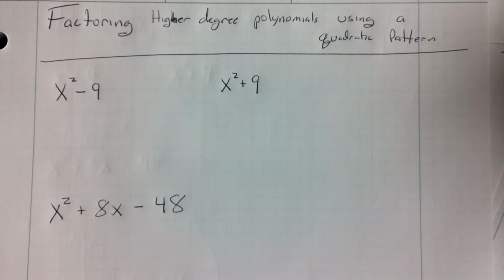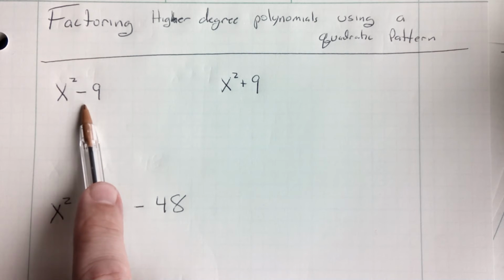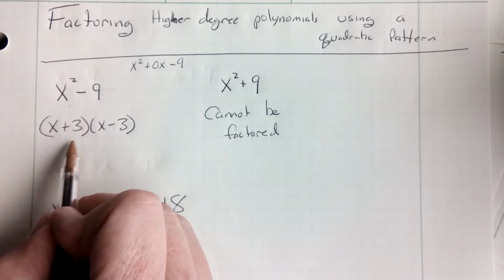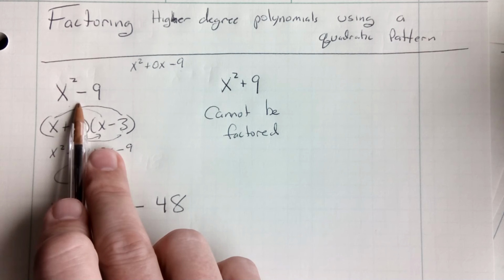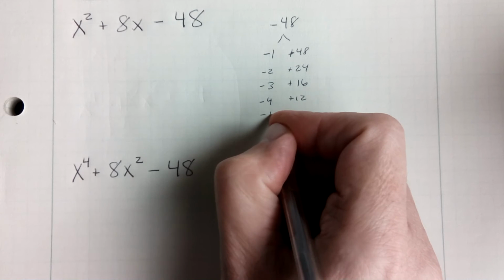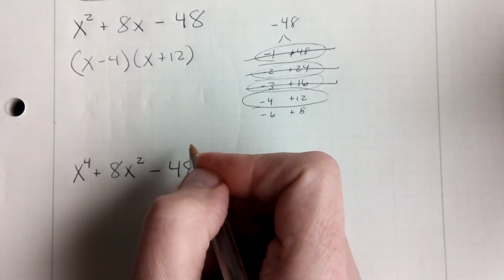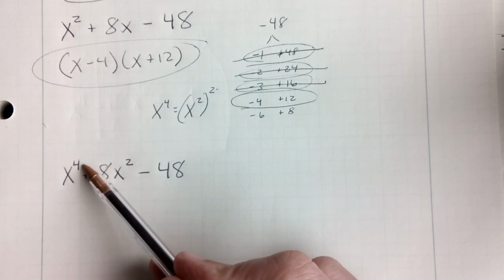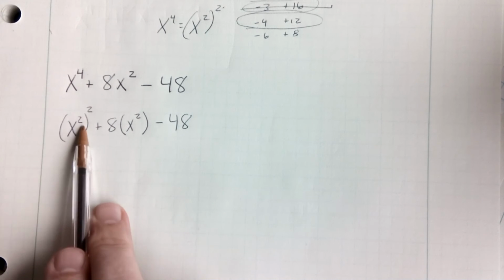Factor using a quadratic pattern